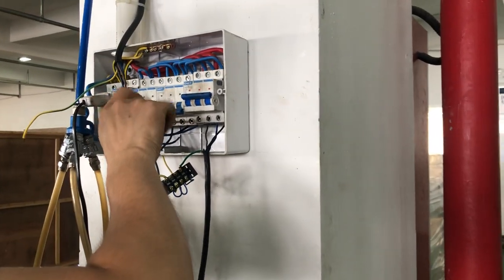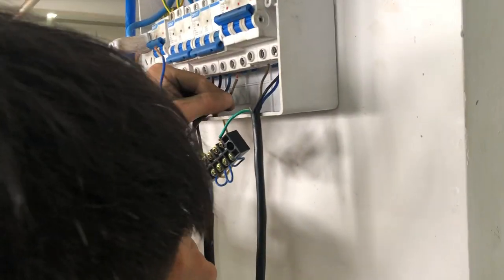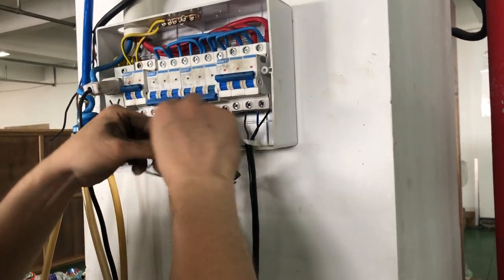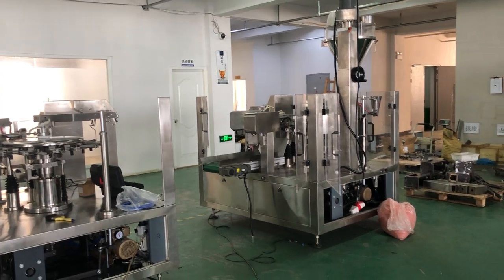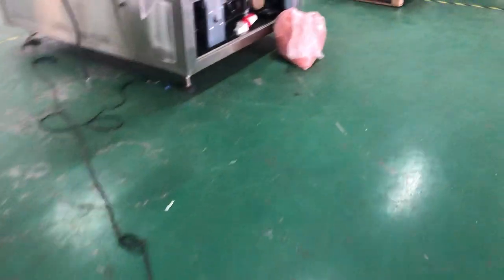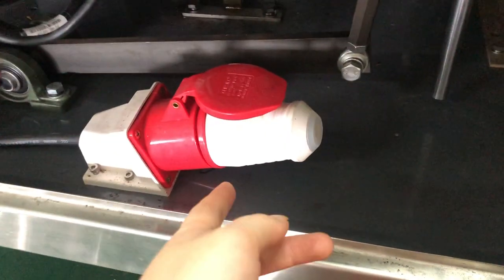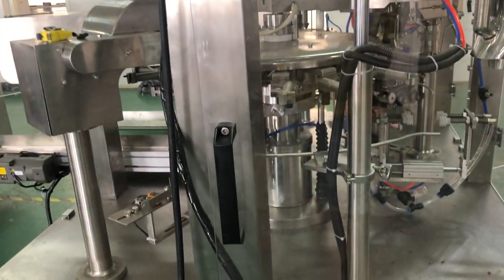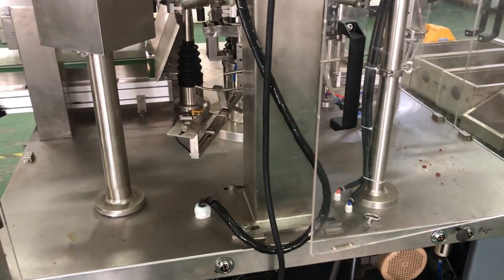5. Installation & debugging of Rotary Packing Machine